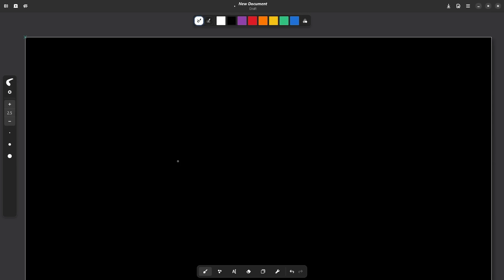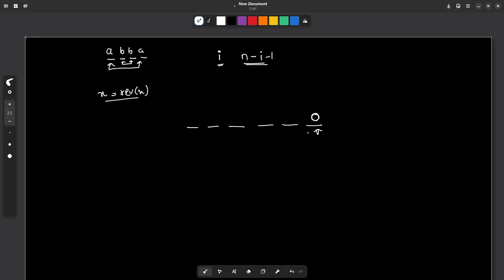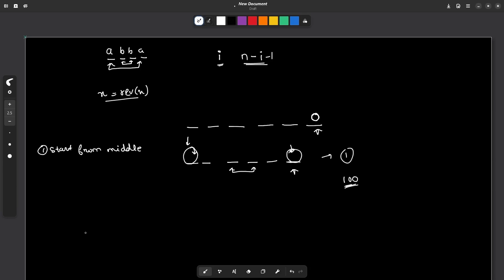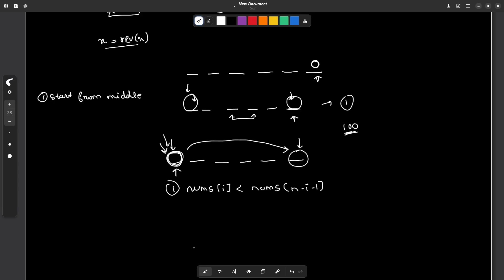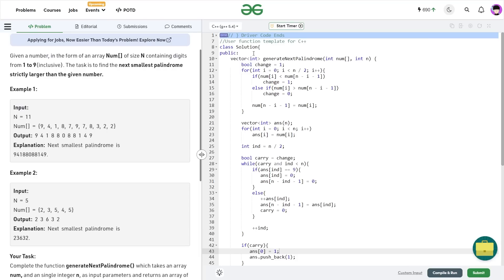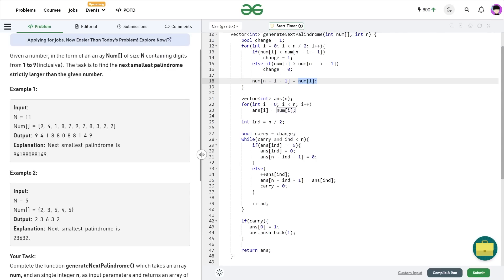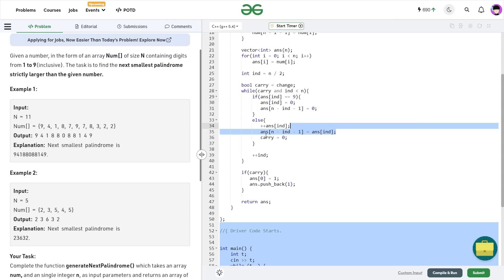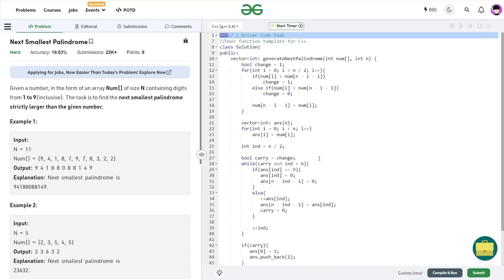Next Smallest Palindrome | 17 August POTD | Geeks for Geeks Problem of the Day